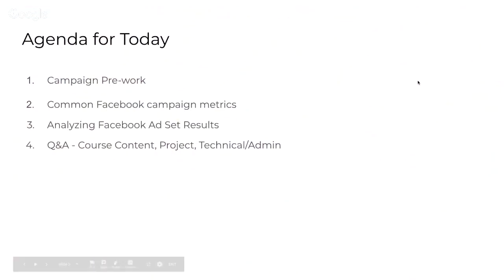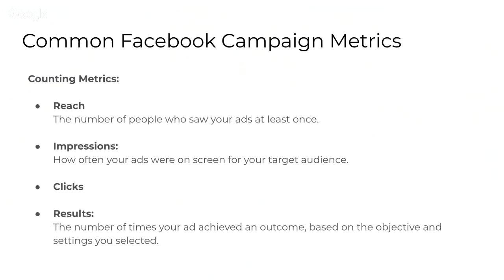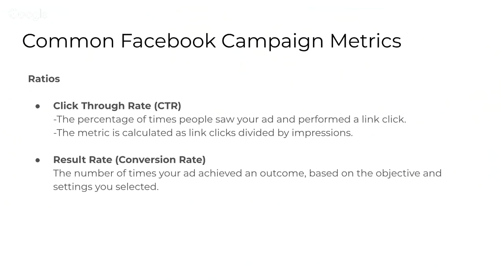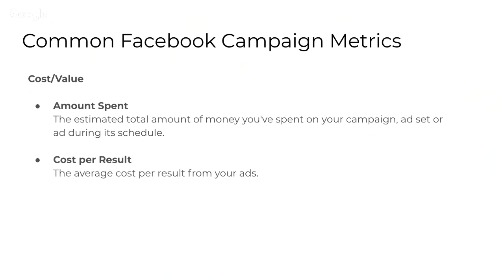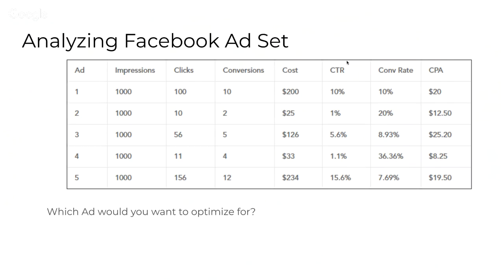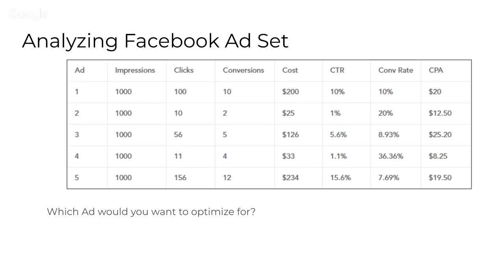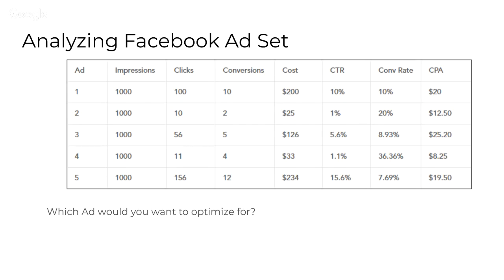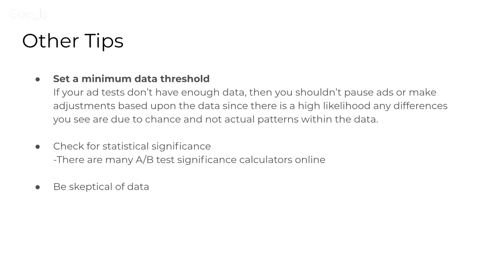Udacity DMND - Knowledge Webinar 5: Analyzing Campaign Results